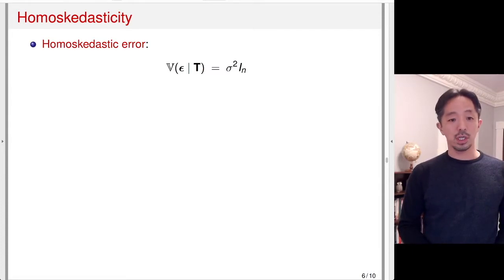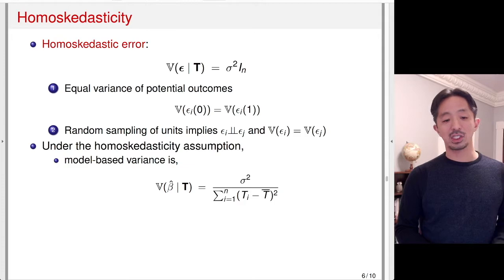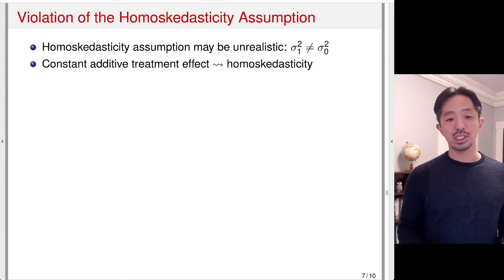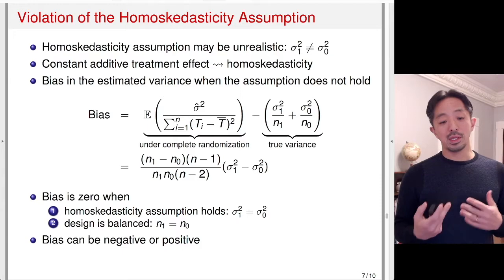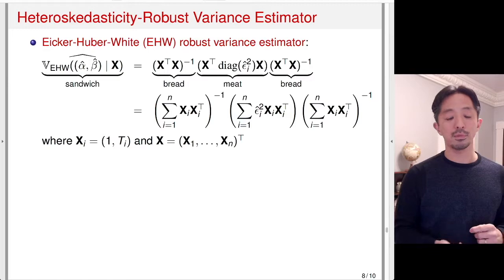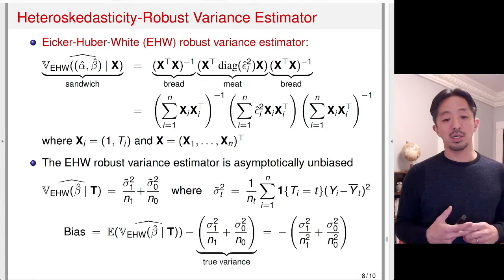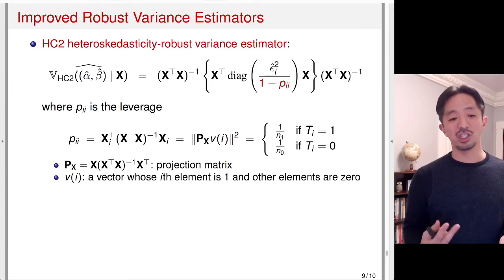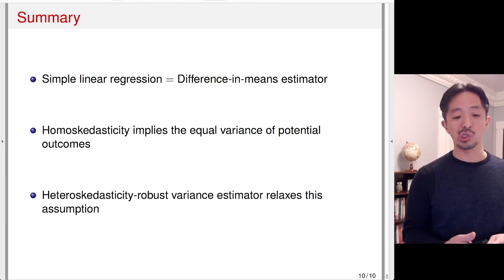04-2 Linear Regression and Inference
Linear Regression and Randomized Experiments